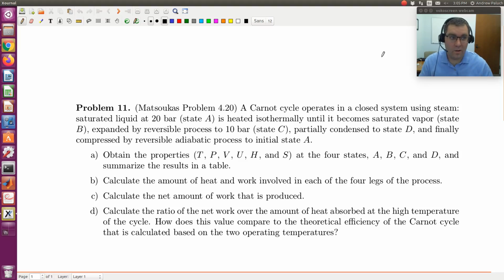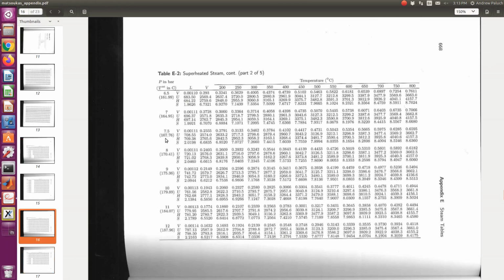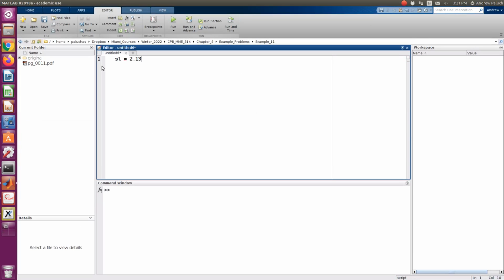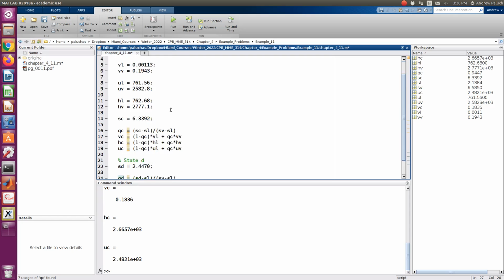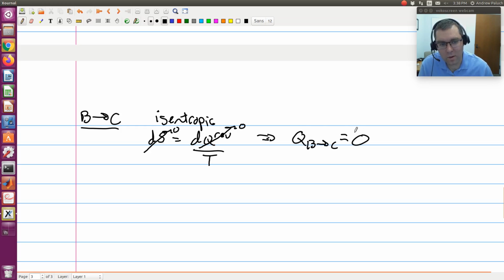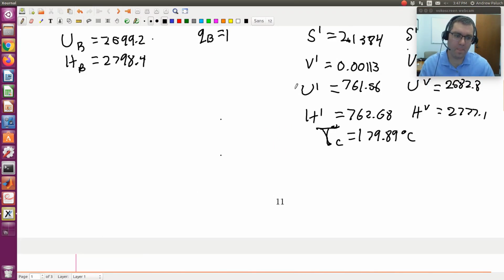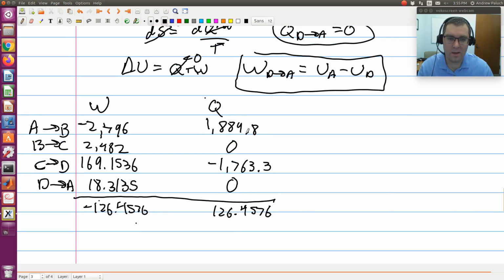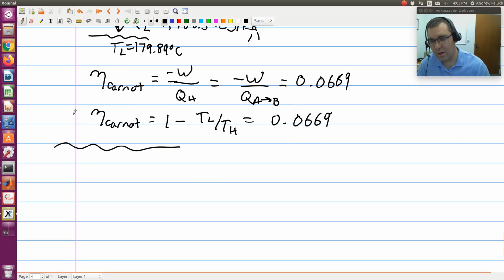Carnot Cycle Calculation Example 2 (Chapter 4, Problem 11)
In this example we work through a detailed Carnot cycle problem. This is from Chapter 4: Entropy and the Second Law. A copy of my work is provided below: